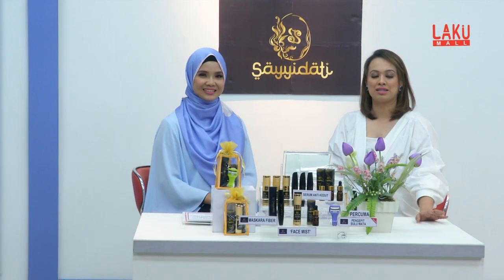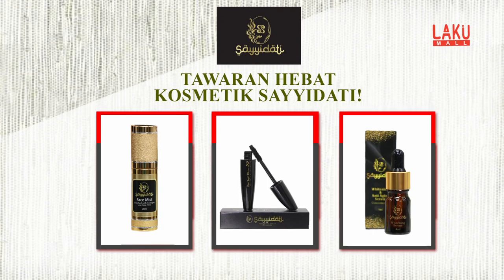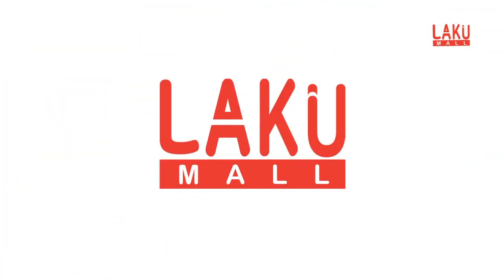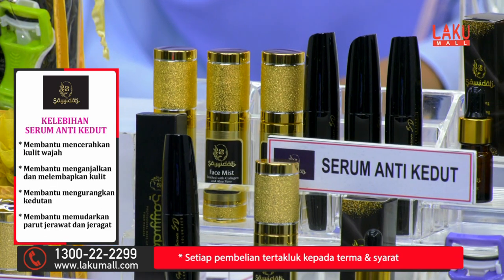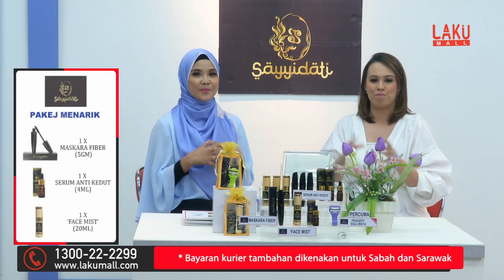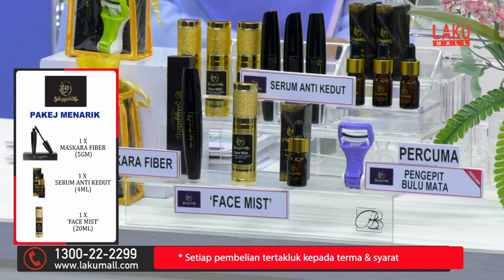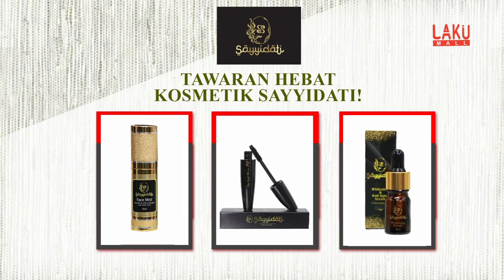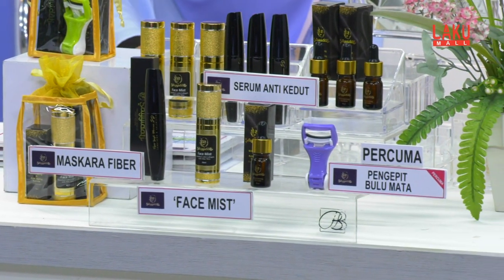SAYYIDATI COSMETIC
A TV Shopping air on Unifi TV, Channel 151.